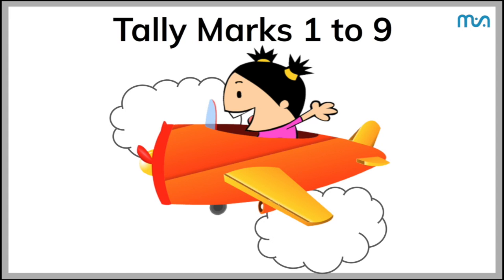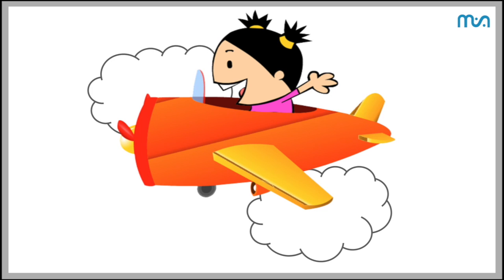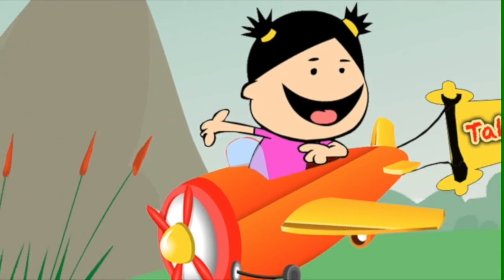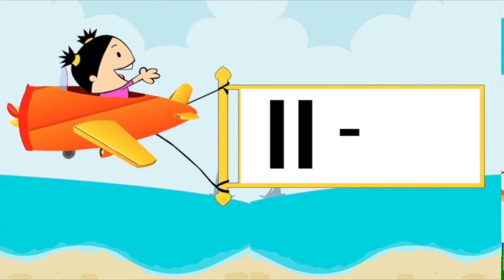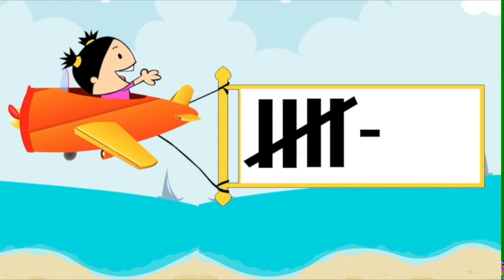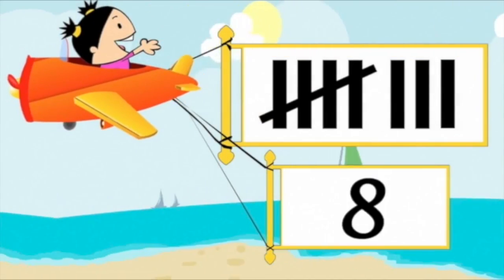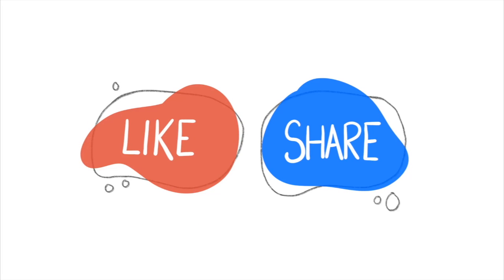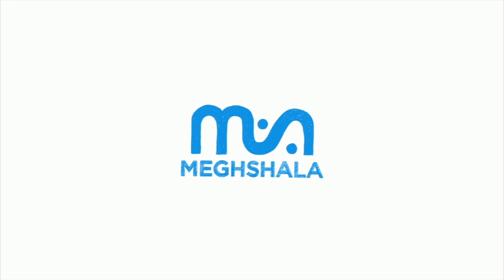Tally Marks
Join Meghshala's Tally plane with Ria, fly around to count numbers 1 to 9 with tally marks. Have fun!